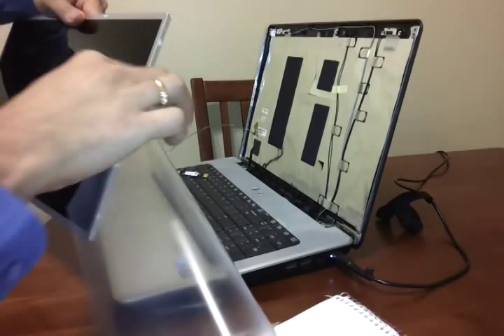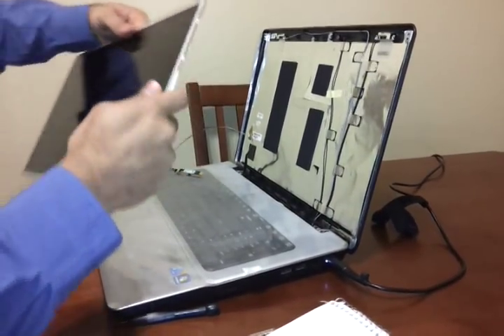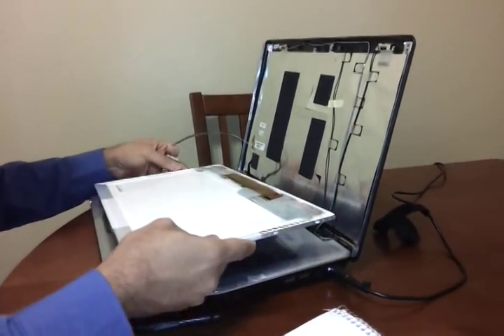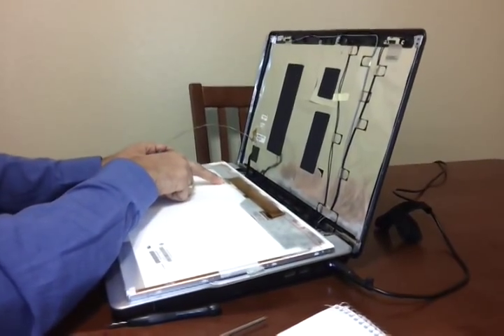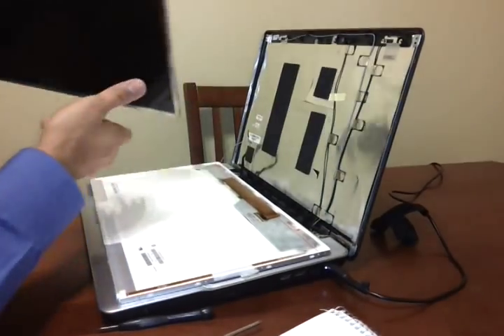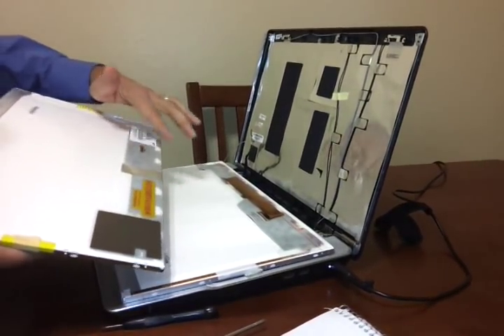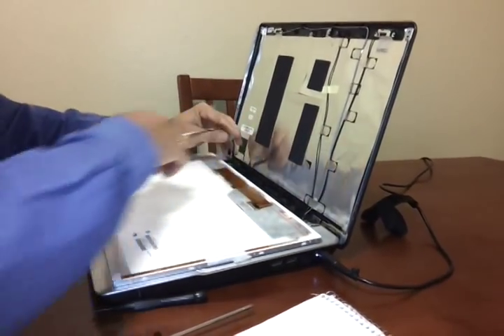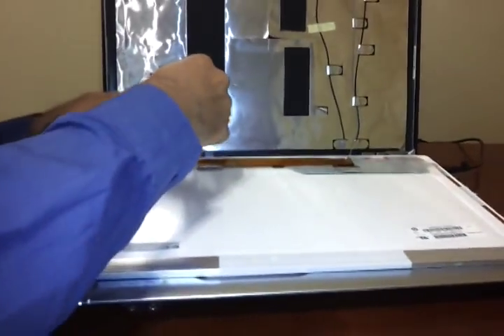Laptop screen replacement / How to replace laptop screen HP G71-340US-Part 1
of how to replace laptop screen HP G71-340US.
There are 3 parts to this tutorial